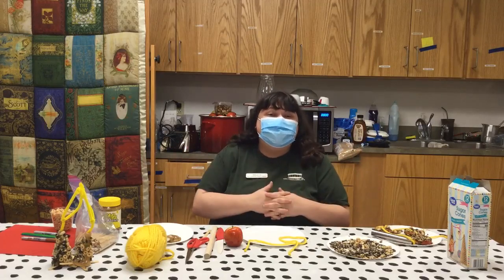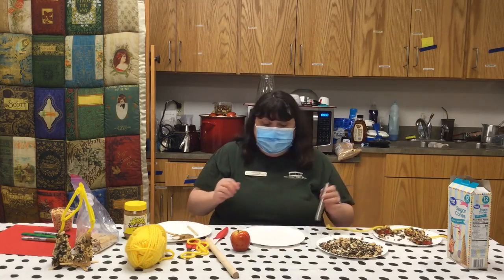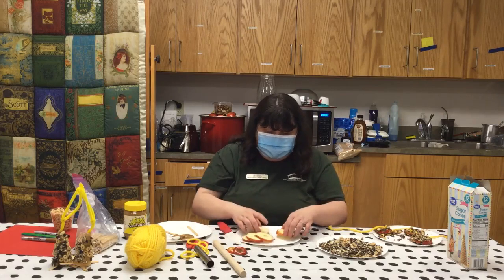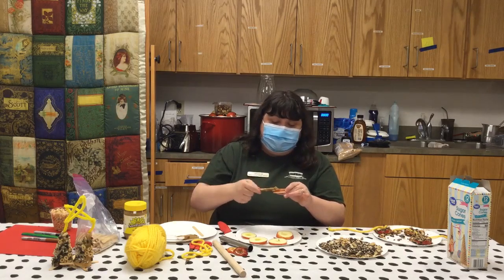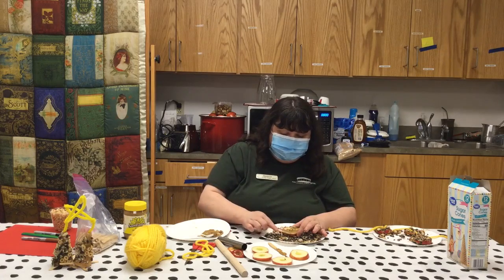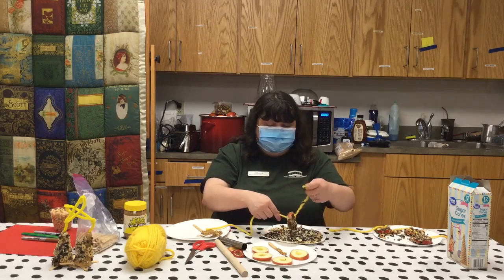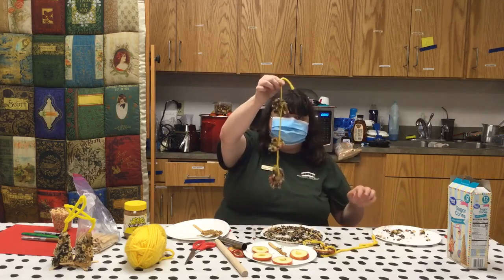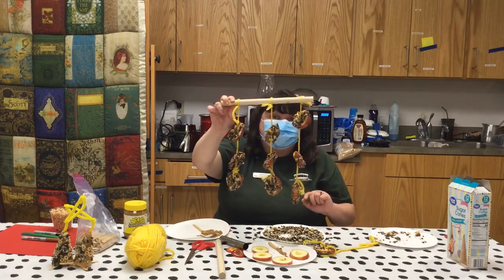Join us as we make an apple and Cherrios food garland to feed the squirrels!